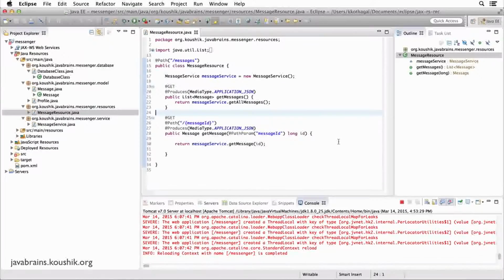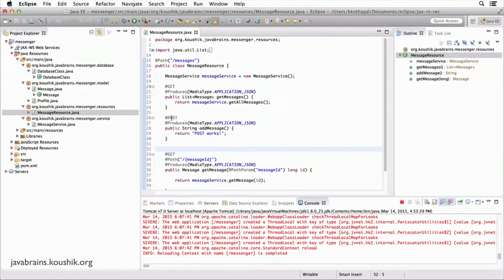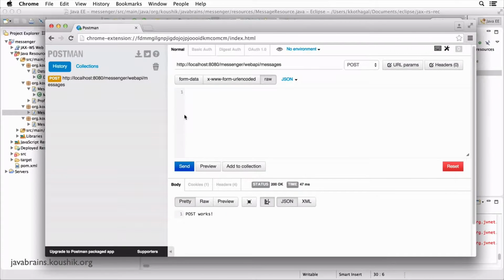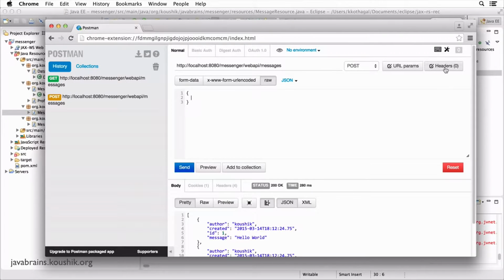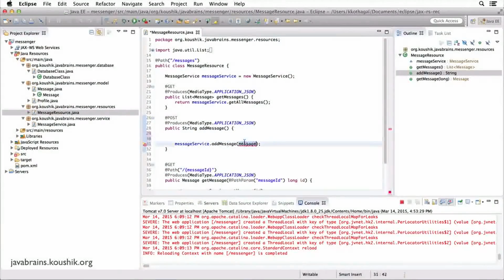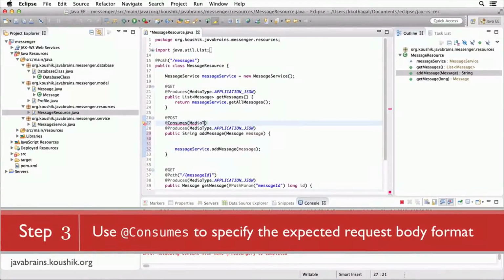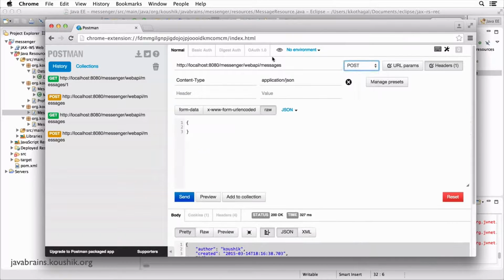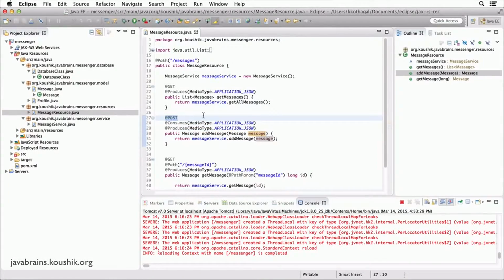REST Web Services 19 Implementing POST Method1